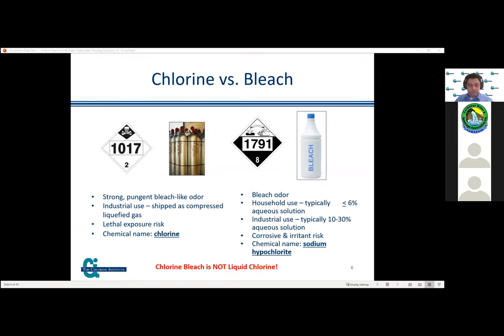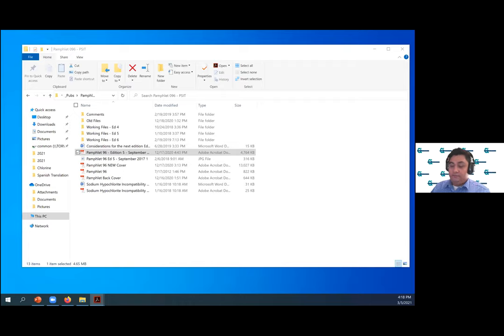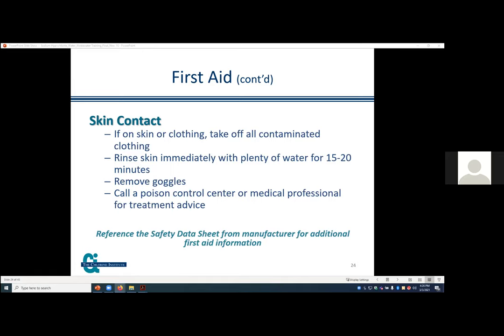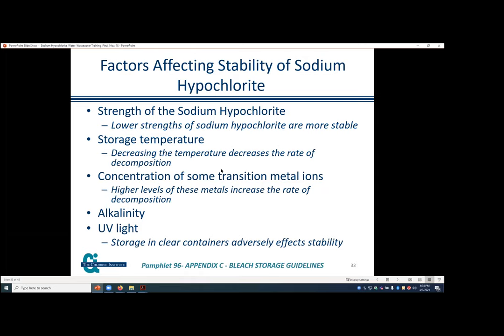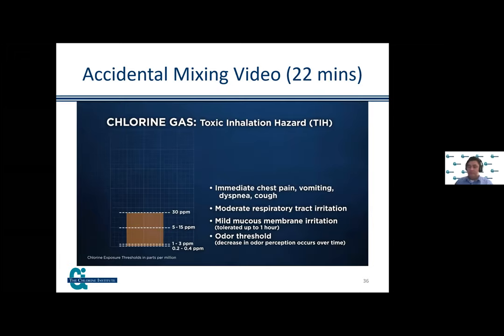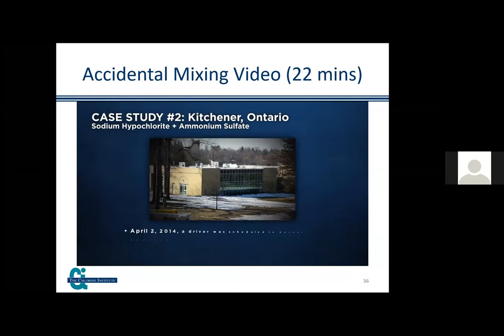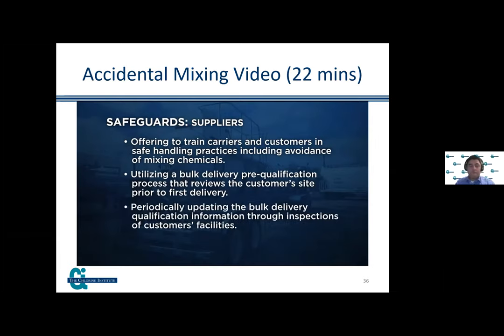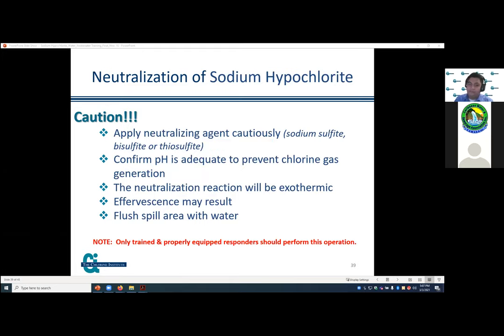CAWASA Webinar 2021 Series No 4 Chlorine Safety Pt 2 Hypochlorite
CAWASA Webinar 2021 Series No. 4
Topic: Chlorine Safety Part 2 - Hypochlorite
Facilitators: Marco Guzamn, Chlorine Institute;
Earl White, Allied Universal Corporation